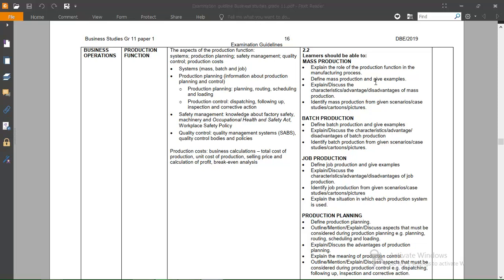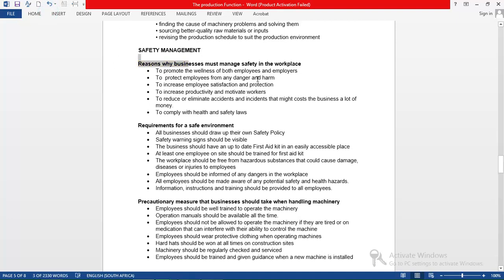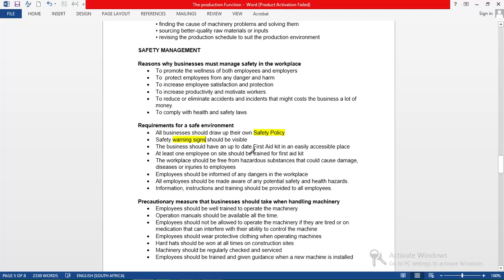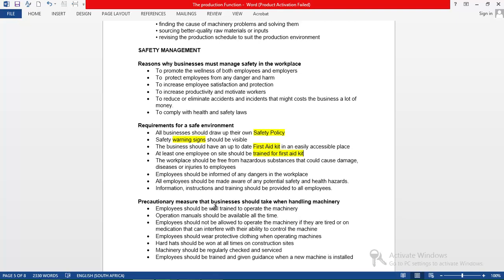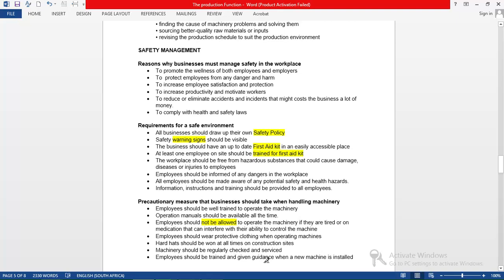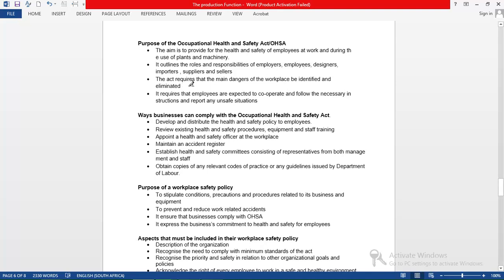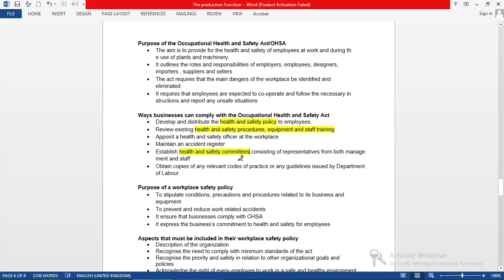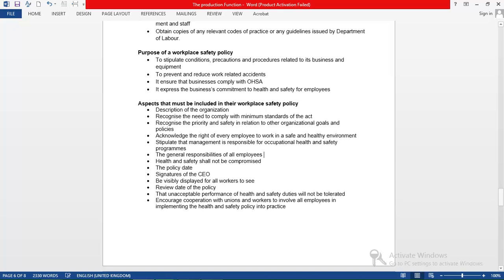Production Function SAFETY MANAGEMENT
GRADE 11 : PRODUCTION FUNCTION - safety management